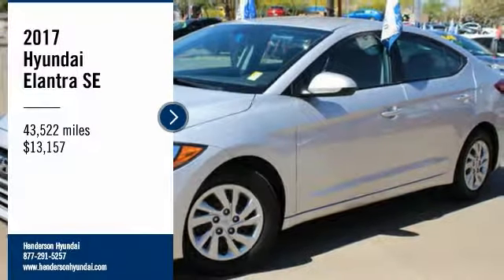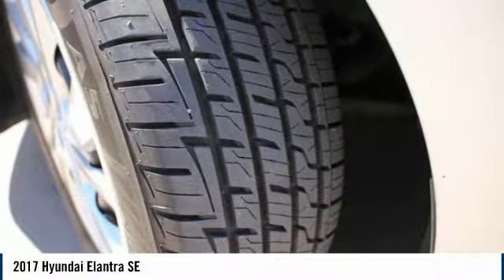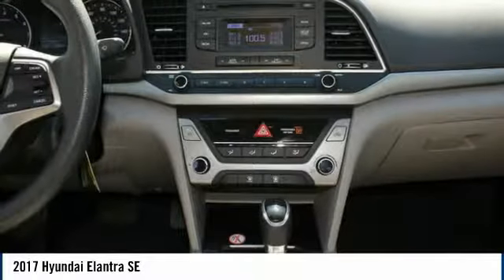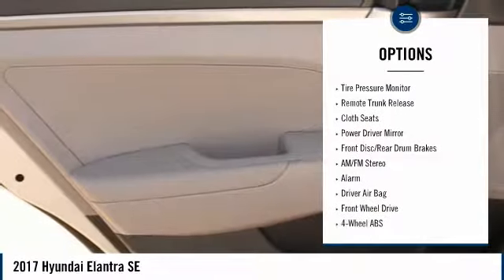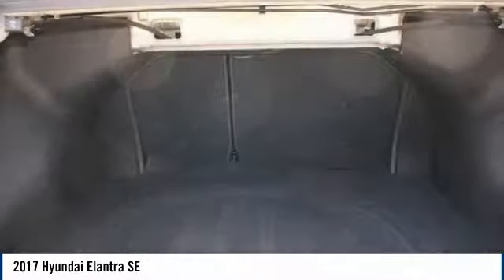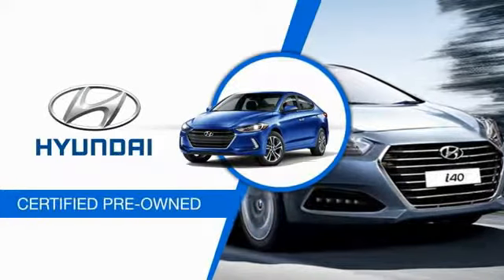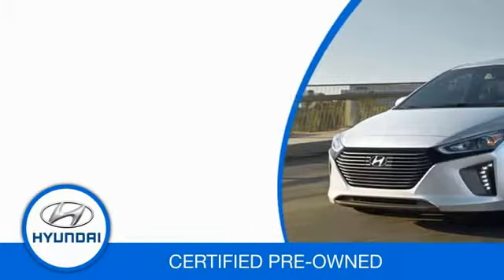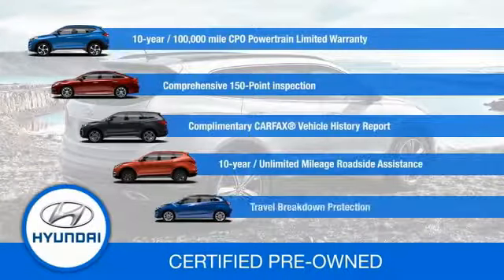2017 Hyundai Elantra SE used U25435P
Las Vegas, North Las Vegas, Enterprise NV and Paradise NV
2017 Hyundai Elantra SE - $13157

Henderson Hyundai
460 N. Boulder Hwy

You'll love this 2017 Hyundai Elantra. This is a  you'll want to take home.